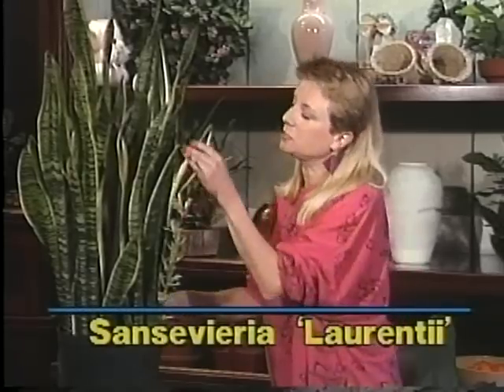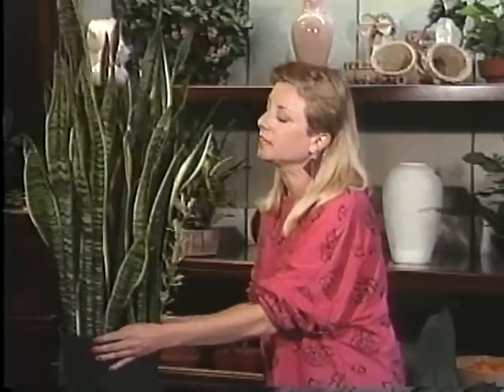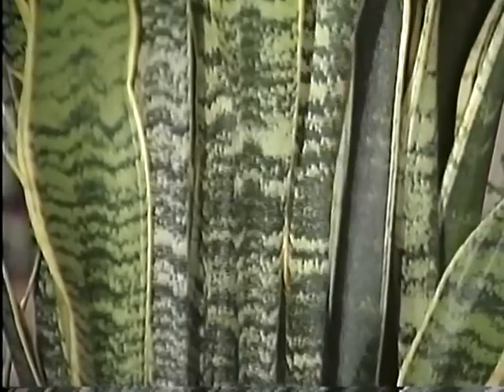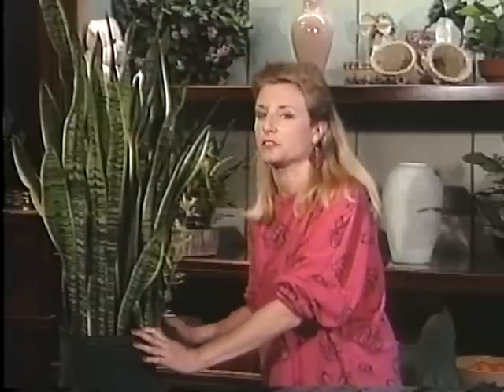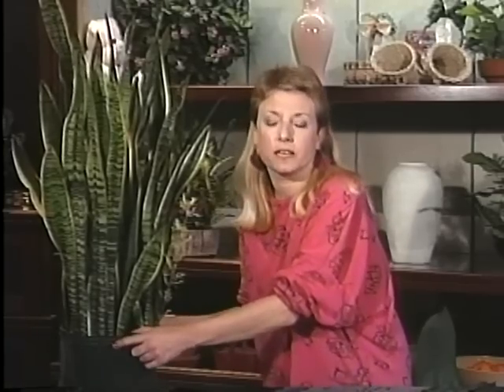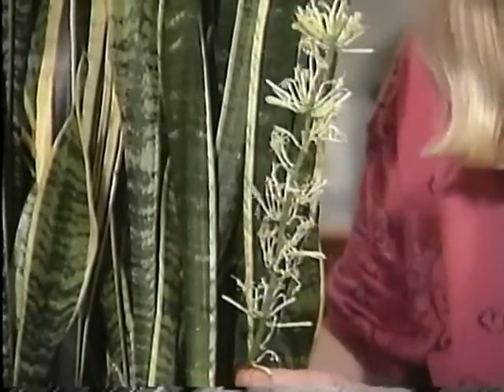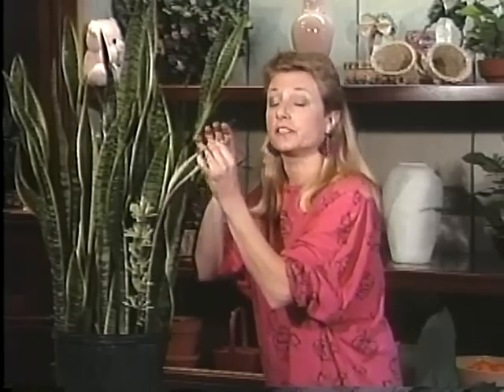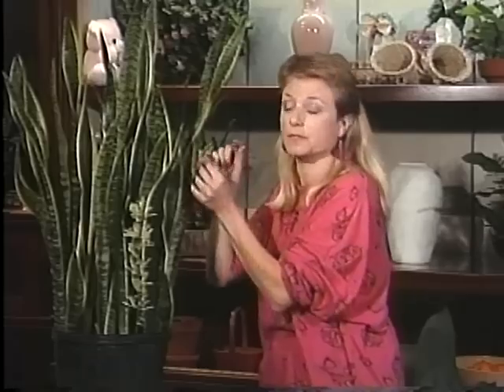About the Snake Plant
This is an appreciative look at the Sansevieria and its easy care instructions. This is from an episode of "The Indoor Garden" TV show on plants that can live indoors in fairly low light. The snake plant is one of the easiest houseplants to grow. It is a wonder and an oddity. In this show, we began each segment with a commonly asked question about houseplant care, and this plant is one answer to that question. It will work well in tight spaces, lower light, and is an easy-care plant.

*For written instructions on the Sansevieria or Snake Plant, click on the link below, to see my post on them at 'The Indoor Garden' blog:

"The Indoor Garden" TV show was videotaped in the 1990's in the Washington, DC area. When this was made, I had worked in the retail and commercial field of interior horticulture for seventeen years.

Grow tips for Snake plant Sansevieria plant for less light